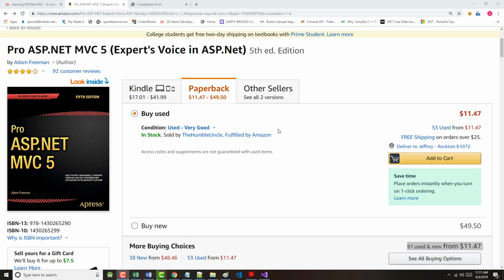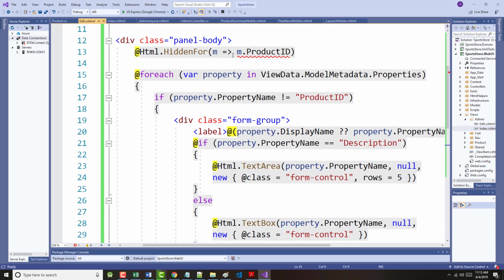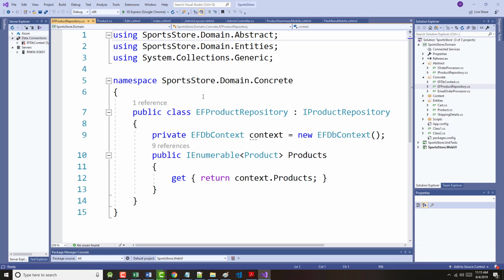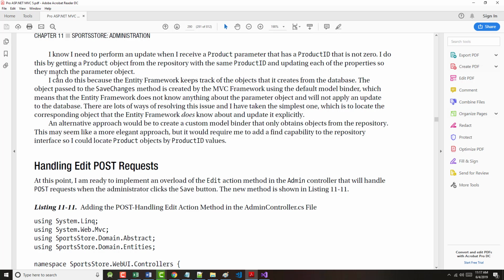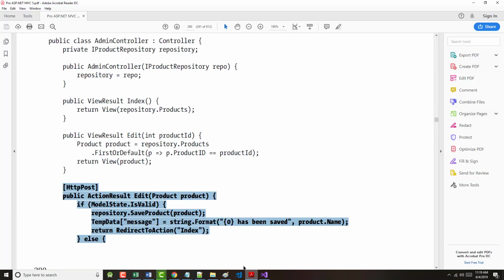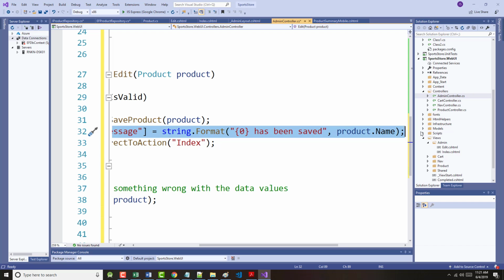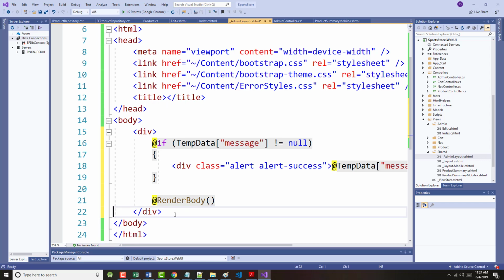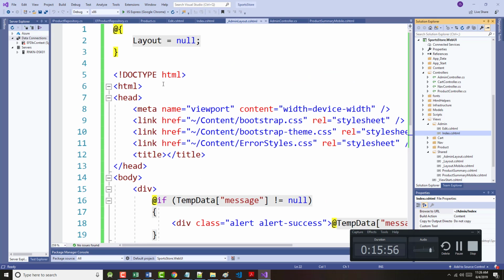Pro ASP.NET MVC 5 - Chapter11 - Part04